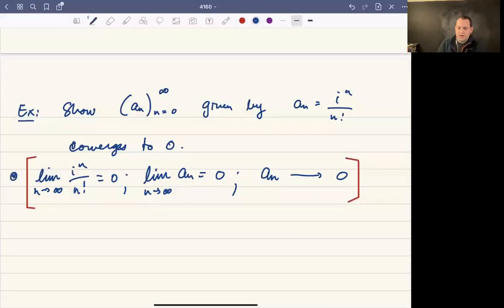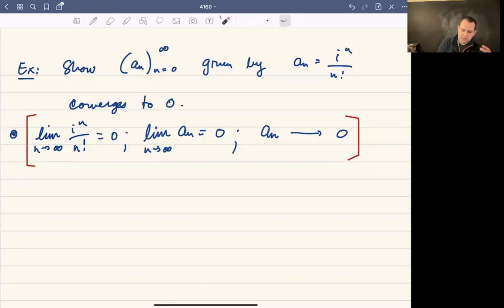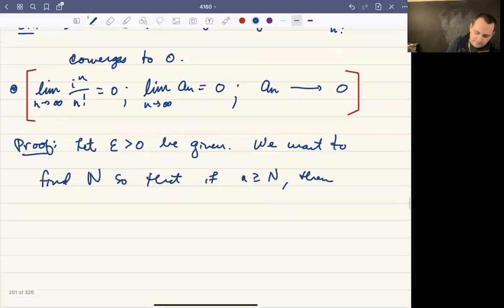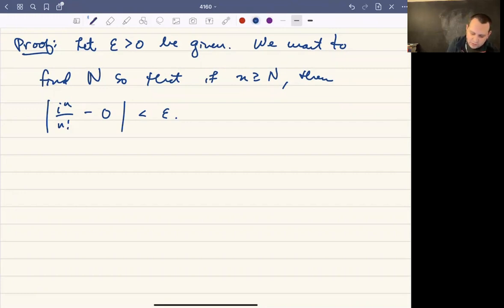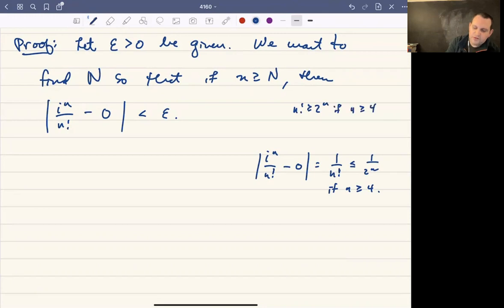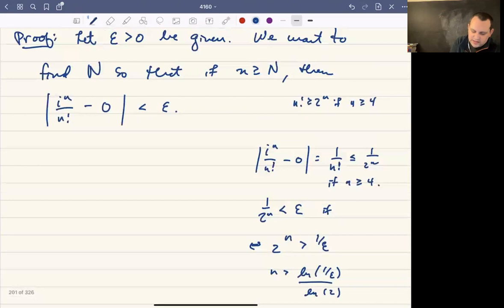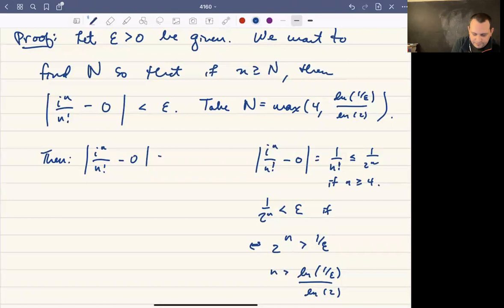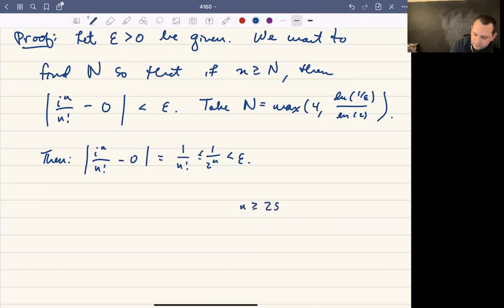Sequences (Part 2 - Convergence Example)